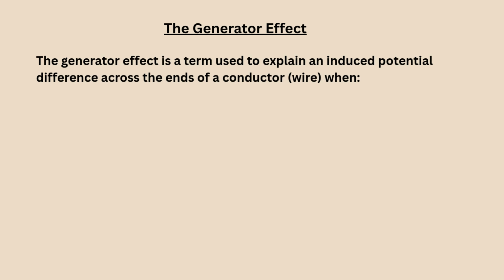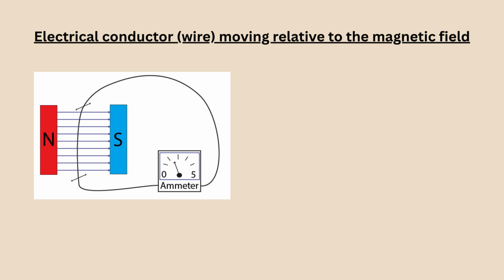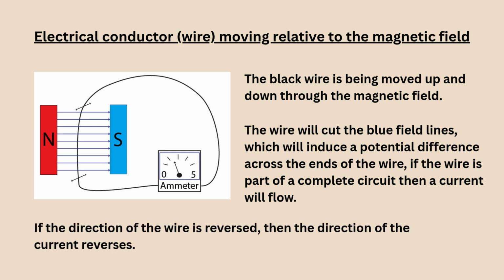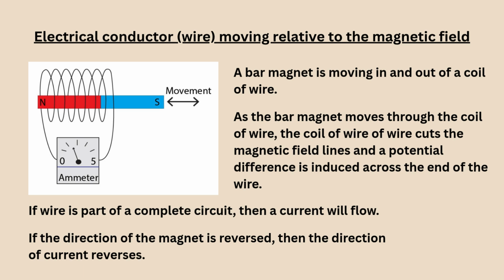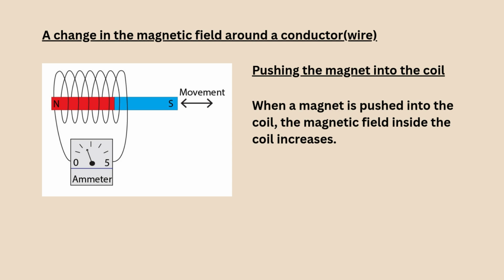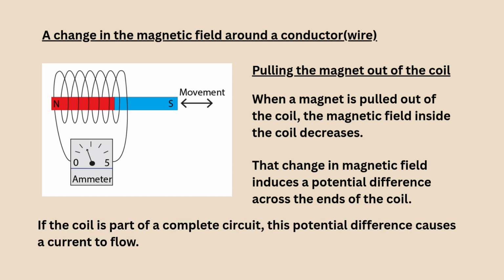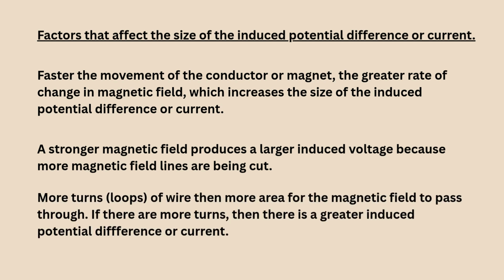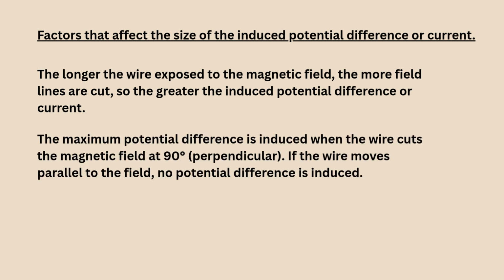The Generator Effect for AQA gcse physics and combined science